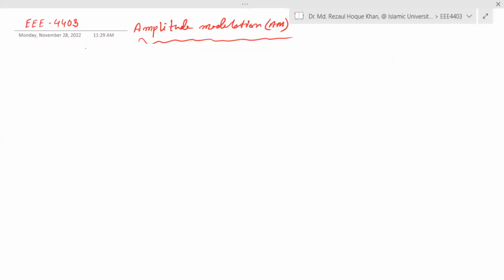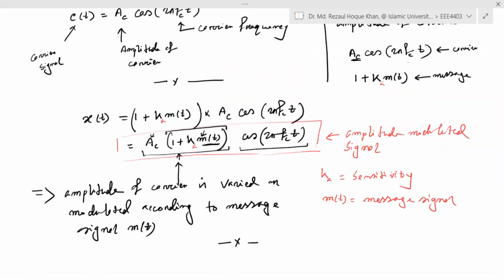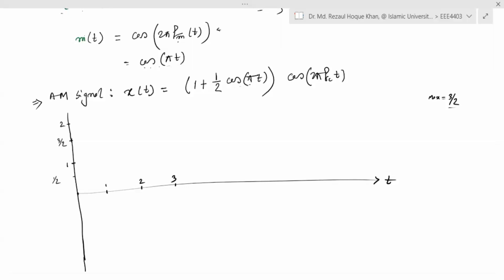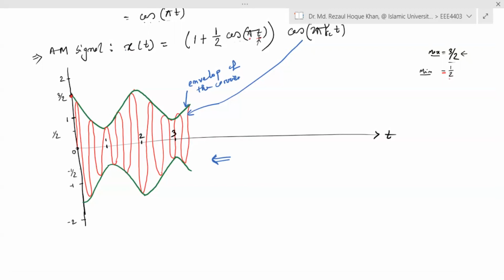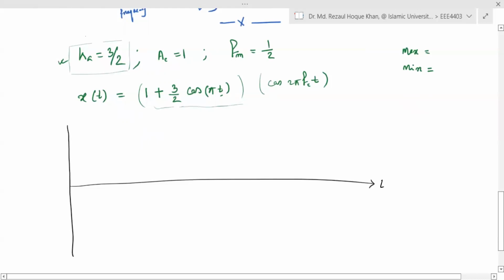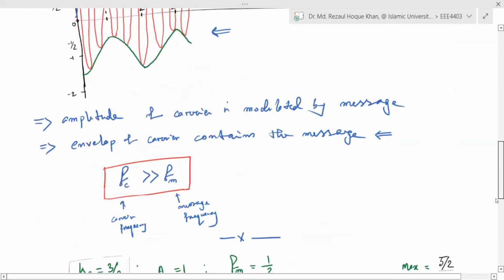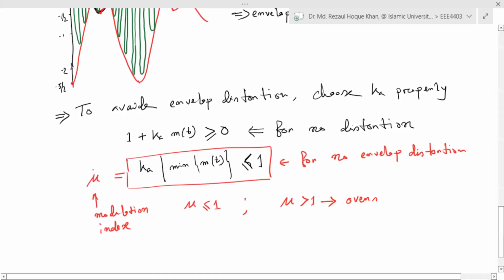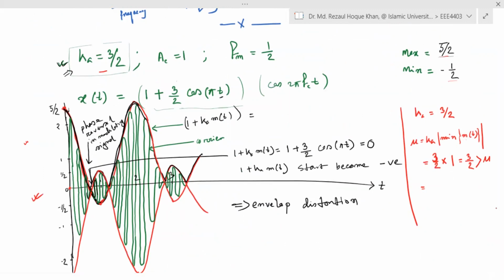Lec 3 AM intro